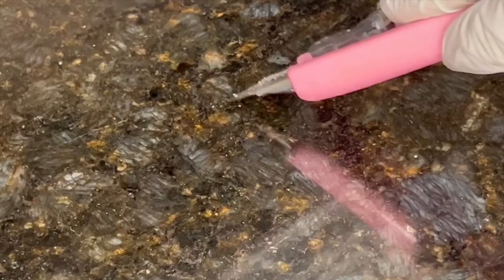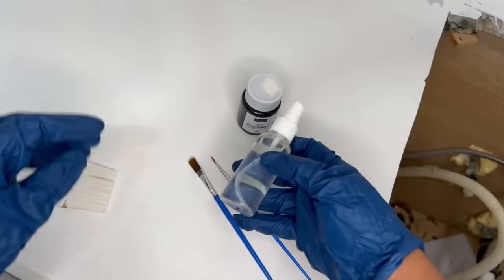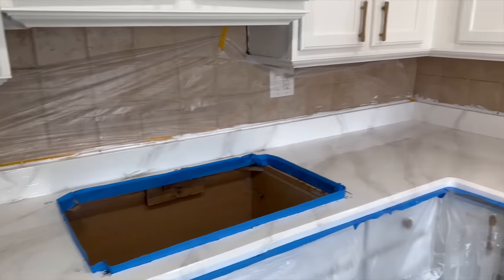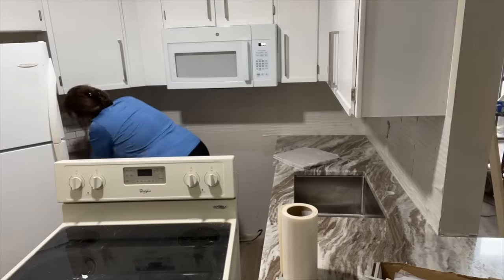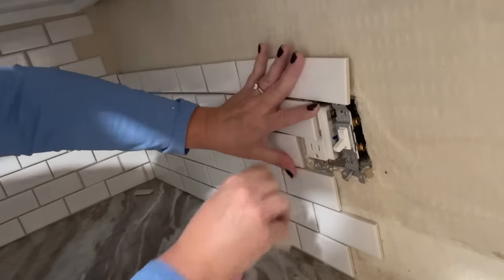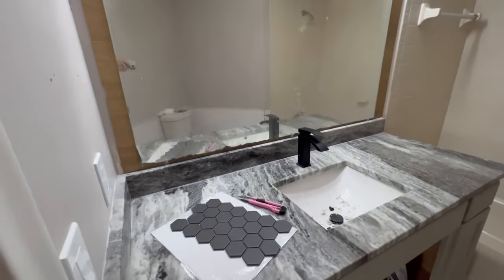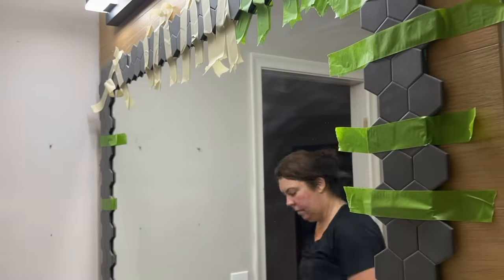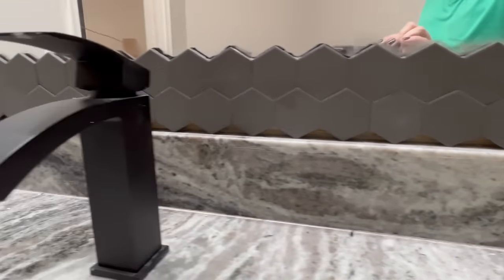The BRILLIANT new way she updates her kitchen countertops for $250!